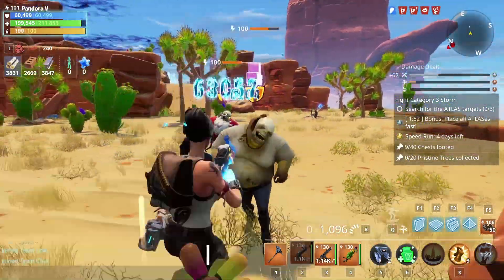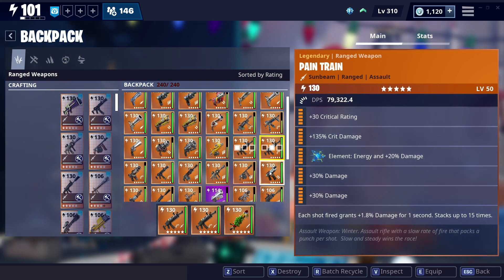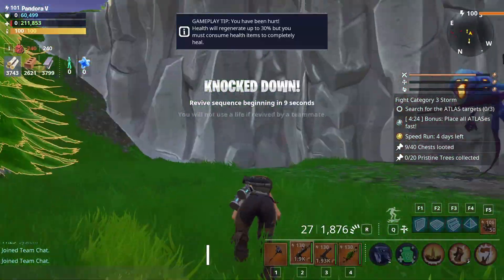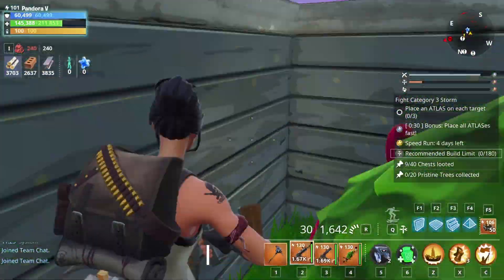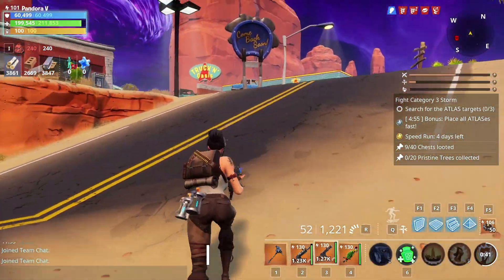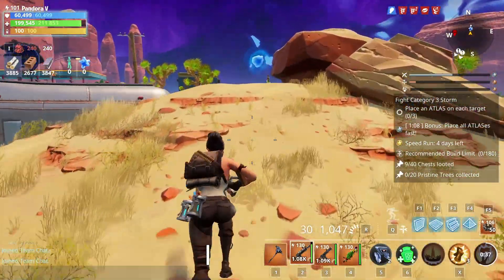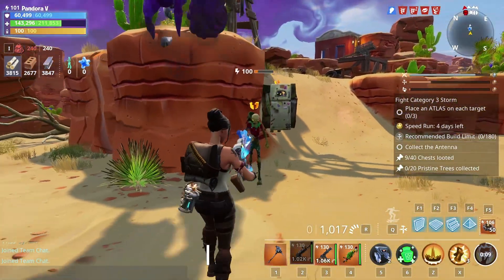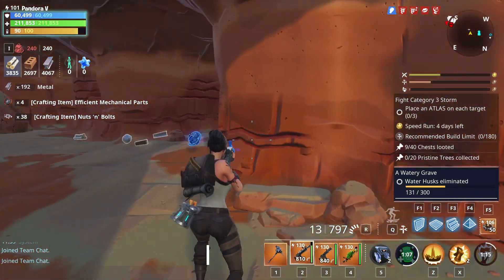CRIT BUILD vs DAMAGE | Pain Train Fortnite Save the World Weapon Review Gameplay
Here we look at a lvl 130 MAX PERK weapon review of the NEW PAIN TRAIN! We test out a crit build vs damage build. This could be a new favourite for many new players!

Support a Creator Name: Litanah

A SPECIAL THANKS TO MY AMAZING PATREONS:
BOLD Edition
Ben van Well Groeneveld
Emily Dunteman
Brett Hillson
xReApeR
MarvinTPA
Khaled Fahad
IceLadi
Jamie Sharratt
Javier Gutierrez
Mohammad Nasrallah
C3P-Aero
TylerTerror
Noelle Stewarts
Jim Freyer

Special Thank You the Storm Riders for the help with new weapons and mats. CP3-Aero and HC Aris in particular.
Thanks to Keflexx and the Research Team for their outstanding work on keeping me updated on the game.